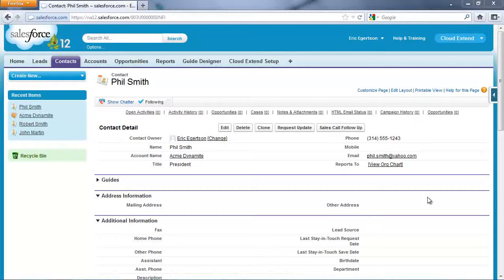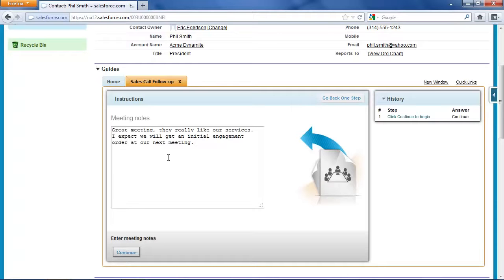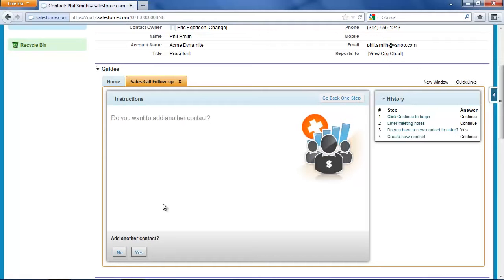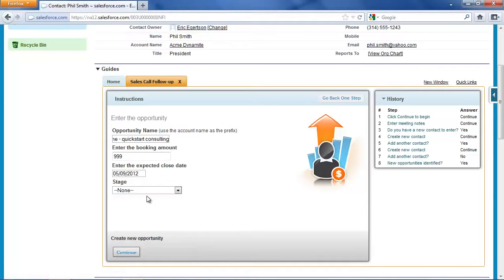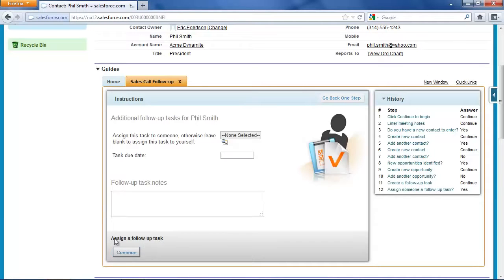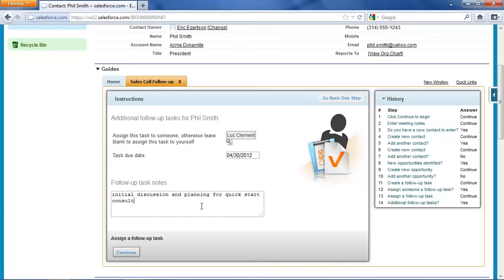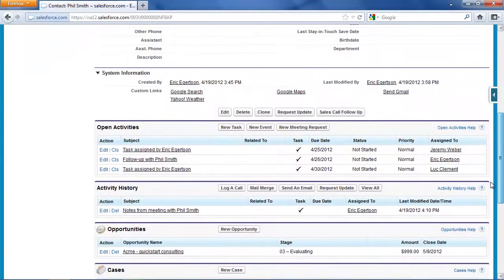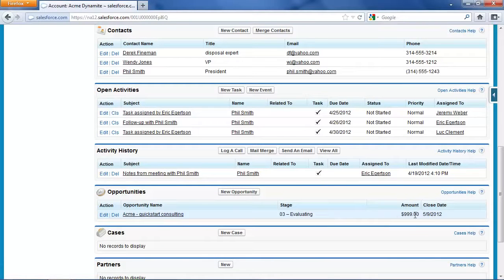Streamline Your Meeting Follow Up with Informatica Cloud Extend for Salesforce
This video explains how you can improve every sales meeting by using Informatica Cloud Extend automate your action items and follow-up tasks. Informatica Cloud Extend adds a convenient panel within Salesforce that helps you to creates contacts, opportunities, notes and task objects quickly and easily. Your newly found efficiency will be the talk of your next team meeting!